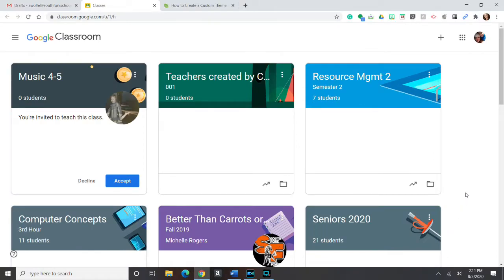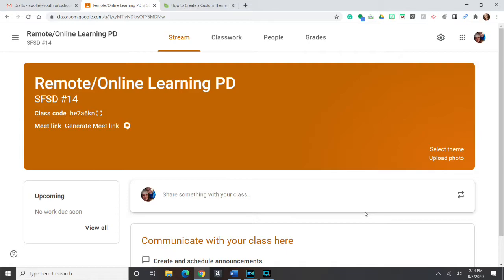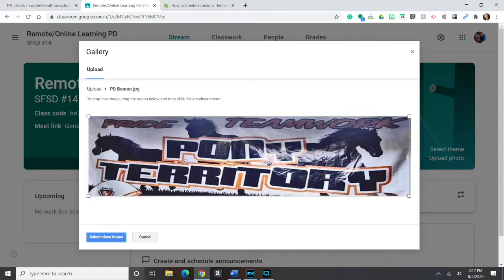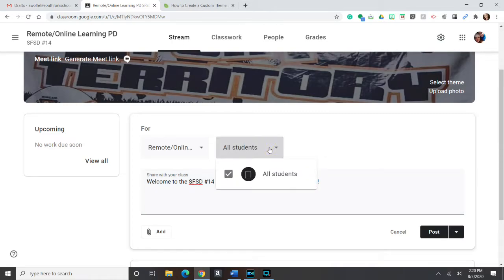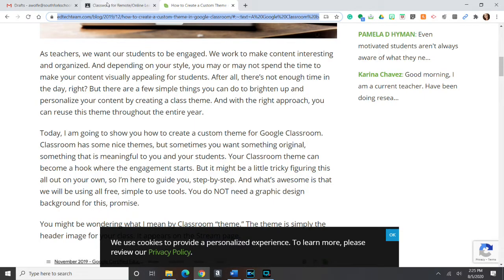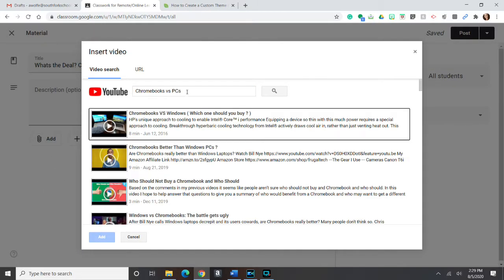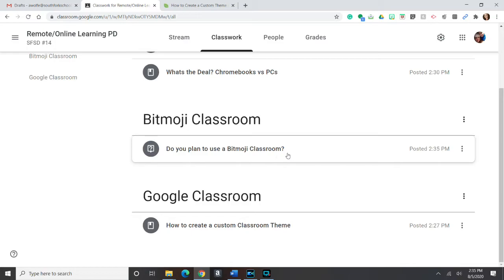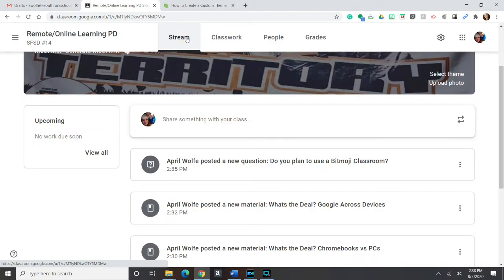Creating a Google Classroom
This is video #3 in the remote/online learning series for TEACHERS, PARENTS, and STUDENTS. Today we are creating a Google Classroom...please note that anyone with a Gmail account can create a classroom to deliver whatever kind of content they desire...book clubs, professional development, internal training, education, bible studies, etc...